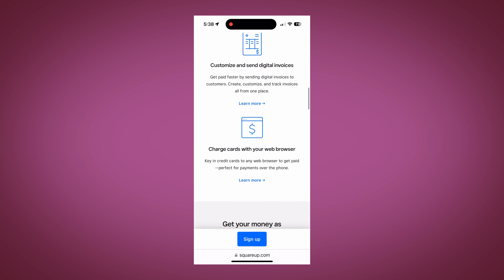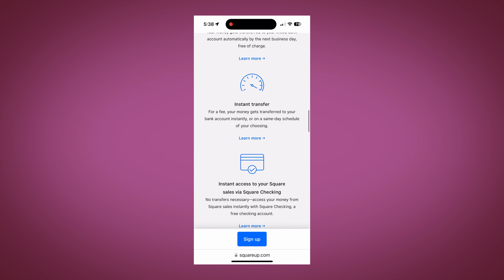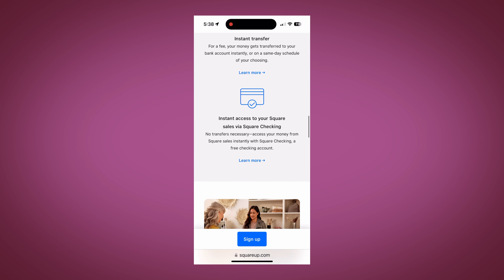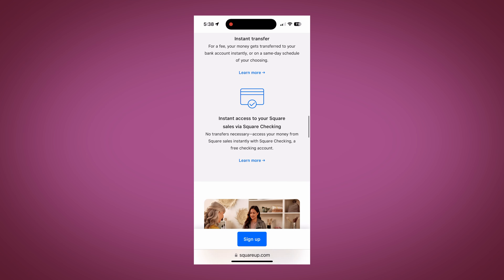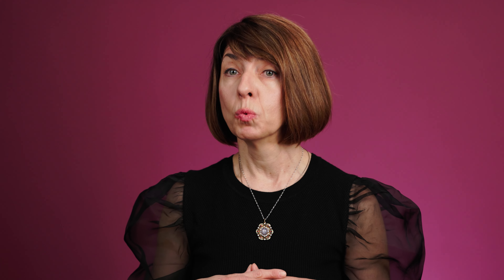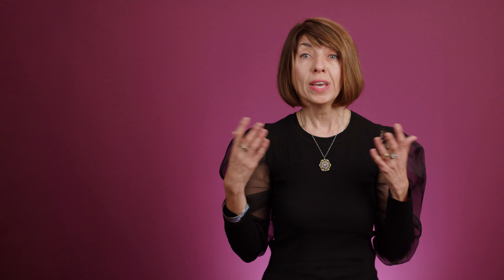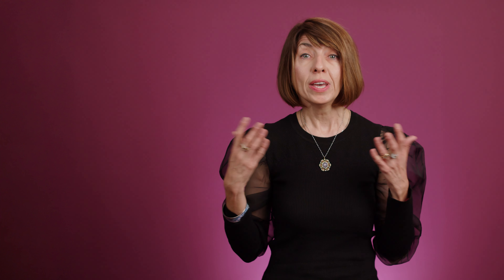Images on Mobile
Decorative images should not be used on mobile, as they lengthen the page and make it load more slowly. Use images only if they add informational value to your page.